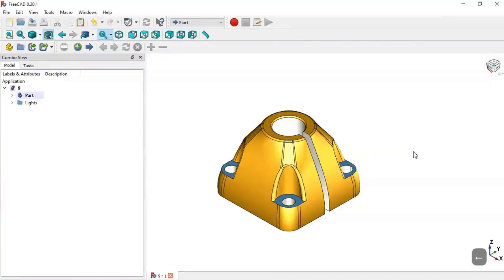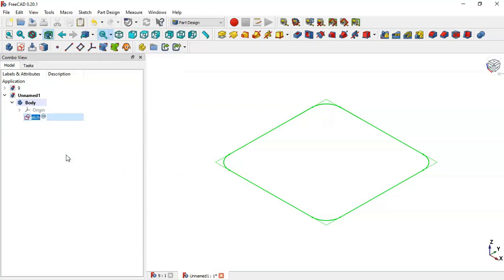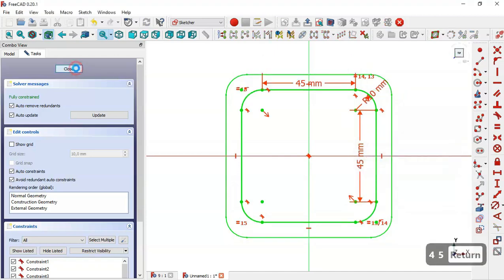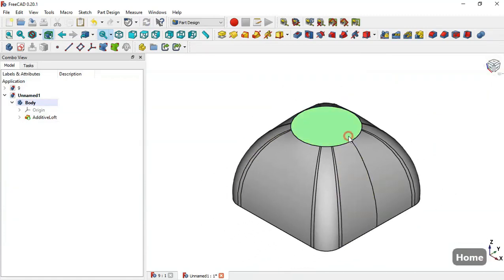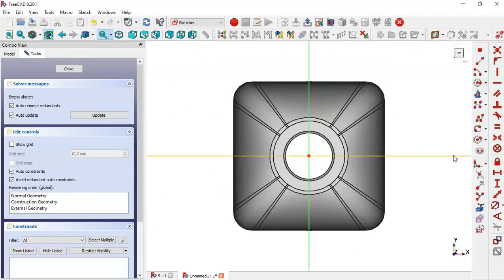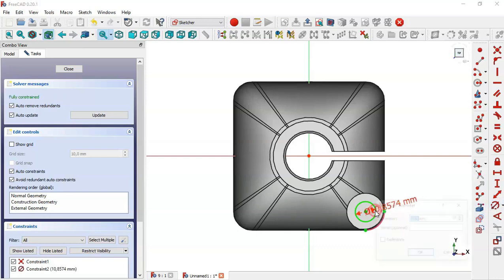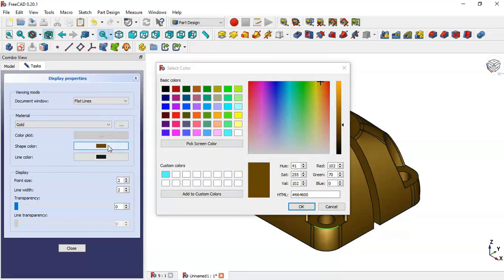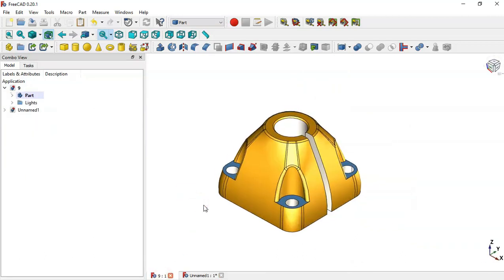FreeCAD Beginners tutorial: practical exercise 9 (Additive loft tool)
FreeCAD Beginners tutorial: practical exercise (Additive loft tool)

Hello!
Here i show you how can design  this piece in FreeCAD using the Loft tool of PartDesign workbench.